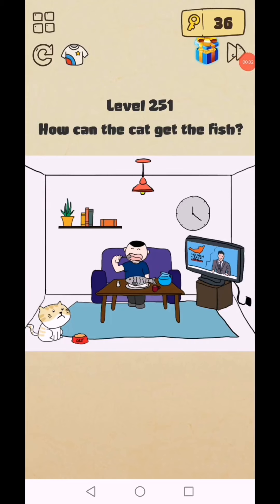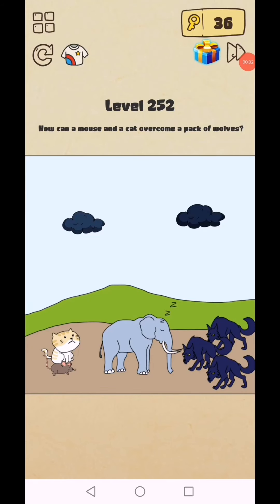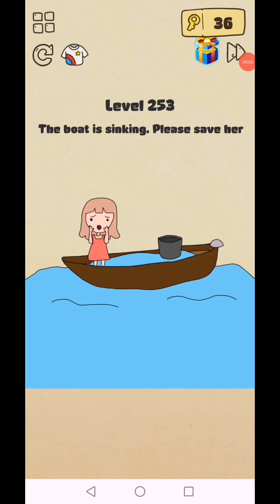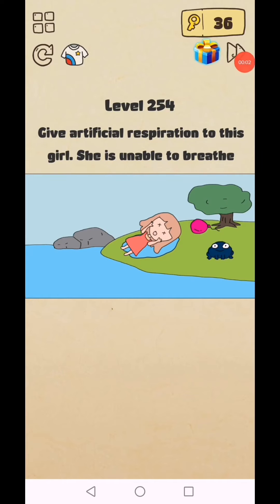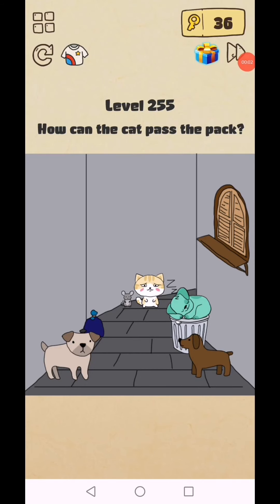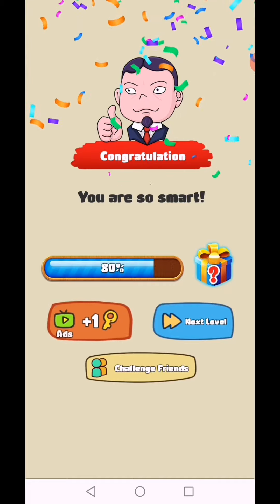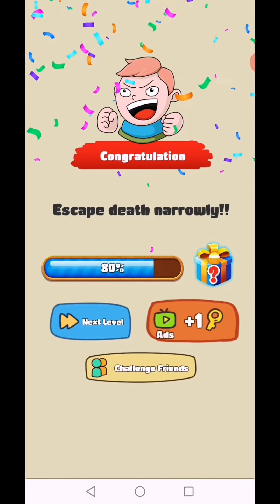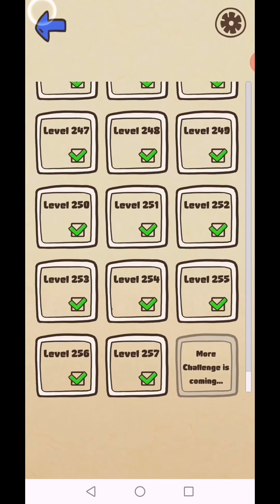Brain Crazy : IQ Challenge Puzzle Level 251,252,253,254,255,256,257 Solutions WalkThrough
Brain Crazy : IQ Challenge Puzzle Level 251,252,253,254,255,256,257 Solutions WalkThrough | Fazie Gamer